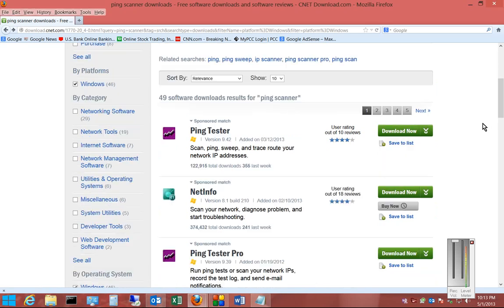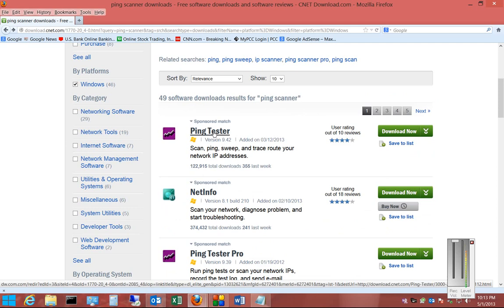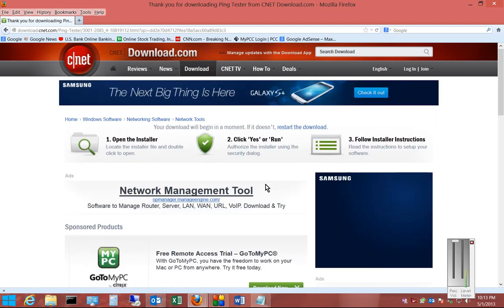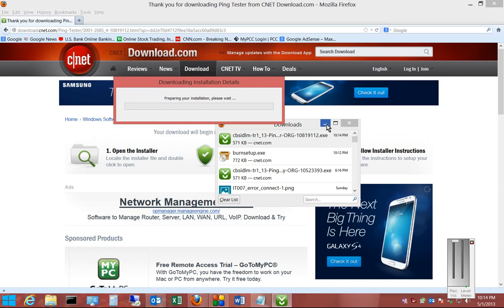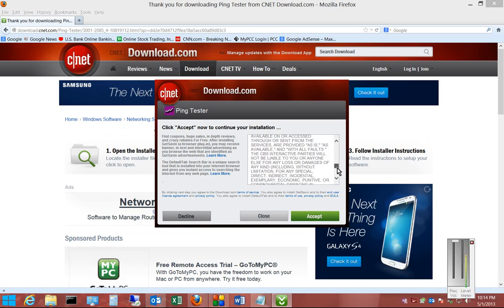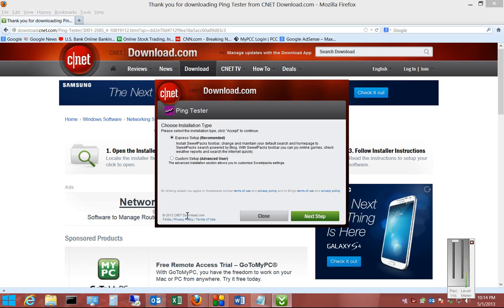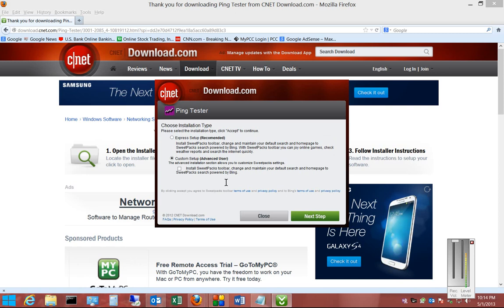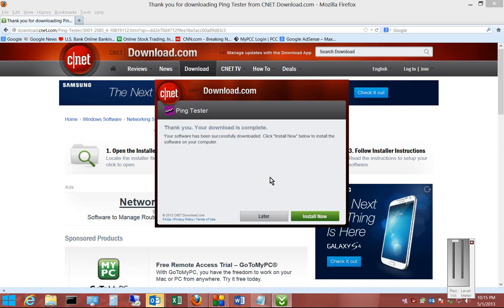How to avoid spyware and crapware from Cnet's Download.com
Must See! How to avoid spyware and crapware from Cnet's Download.com. They try to get you to install all kinds of programs you don't want on your computer. This quick tip will show you how to avoid the junk.